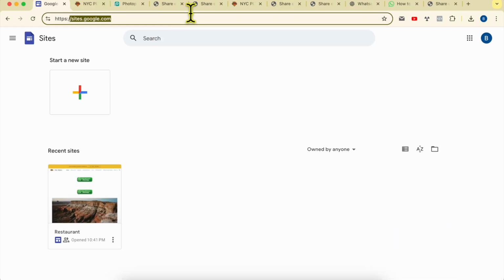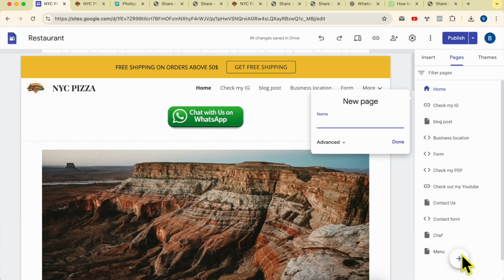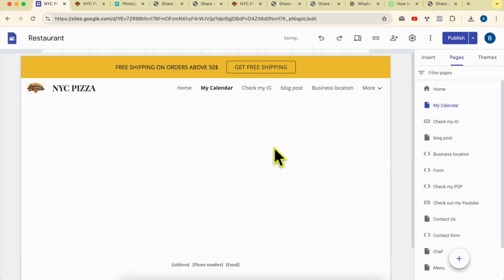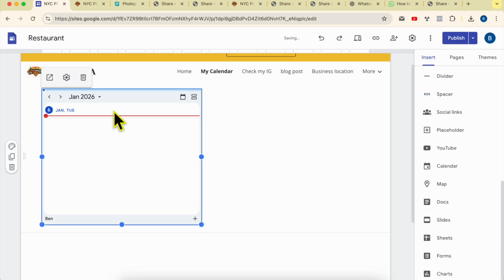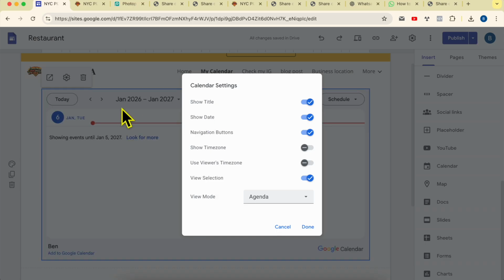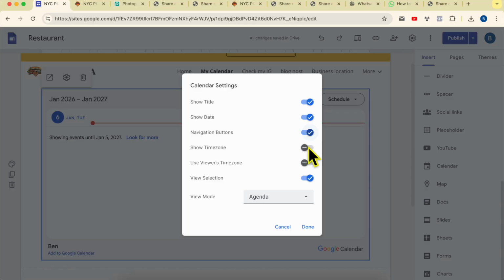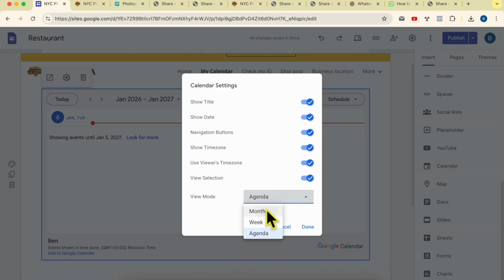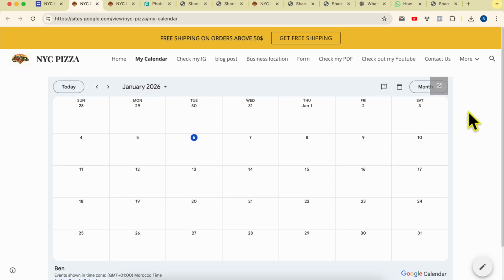How to Add a Google Calendar in Google Sites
Learn how to add a Google Calendar in Google Sites with this step-by-step tutorial! In this video, I show you exactly how to add a Google calendar in Google Sites, how to customize it, resize it, and make it fully interactive for your website visitors. If you want to add a Google calendar in Google Sites easily and efficiently, this tutorial is perfect for you.

We’ll cover everything from creating a new page for your calendar, inserting it using the Insert tab, customizing settings like the calendar title, date, navigation buttons, time zone, and view modes like month, week, or agenda. By the end of this tutorial, your Google Sites website will have a fully functional calendar that keeps your audience up-to-date.

💡 Want to go further? You can access my Google Sites for Beginners online course for free, where you’ll learn:

Google Sites basics and website setup

Pages, navigation, and site structure

Header, banner, and branding customization

Design, layout, and visual customization

Media, video, and interactive content like video/audio embedding

Forms, maps, and other embedding tools

Buttons, links, call-to-actions, and social media footers

Custom codes, tracking, and analytics

Domain setup, visitors, and website growth strategies

Get all of this plus my other courses like Google Search Console, Bravo email marketing, Bluehost, Hostinger, Hostinger Website Builder, and Hostinger Email for free